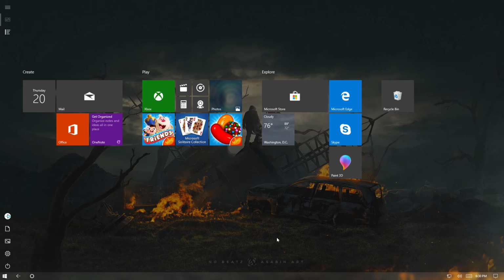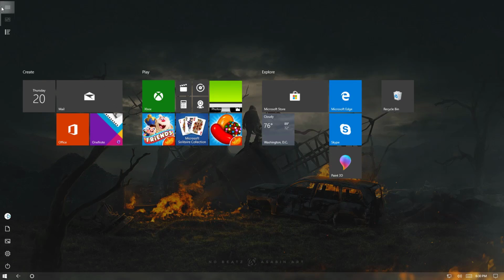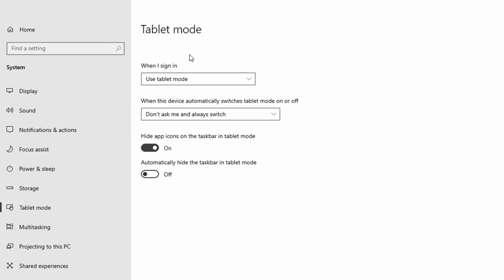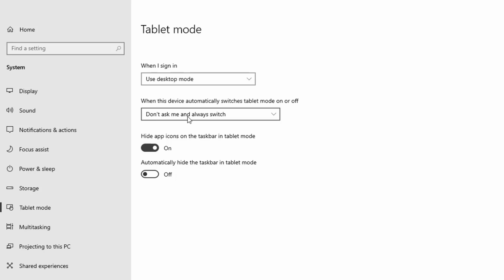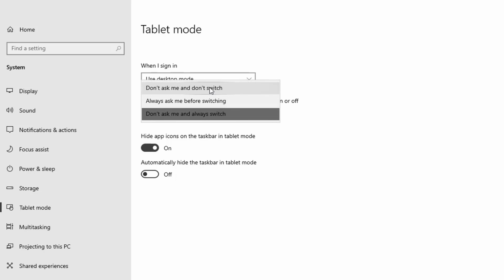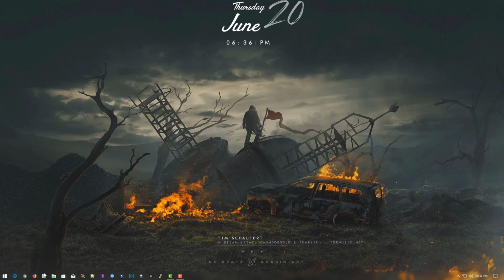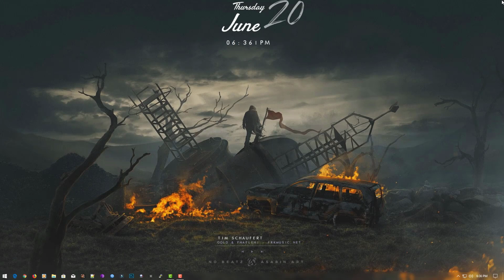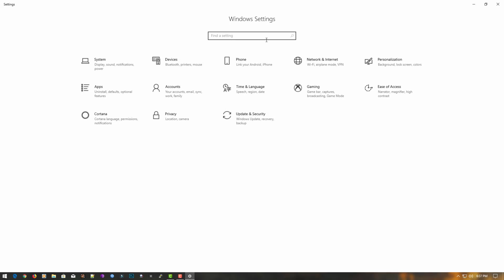How To Disable Tablet Mode in Windows 10 | TECH DHEE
Disable Tablet Mode in Windows 10
➥ Open "Settings".
➥ Click/Tap on the "System" icon.
➥ Click/tap on "Tablet Mode" on the left side.
➥ Right side "When I sign in" Choose 'Use Desktop Mode'
➥ Restart Your PC,Laptop,VM etc.

That is it! Now You will Login as Desktop Mode in Windows 10.